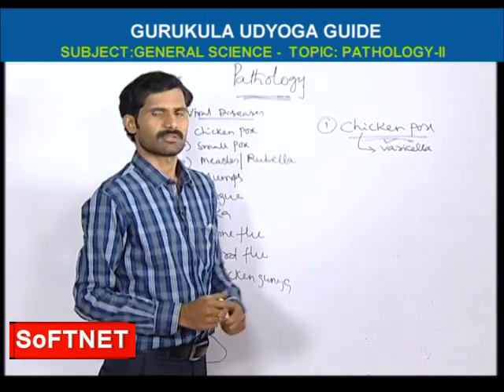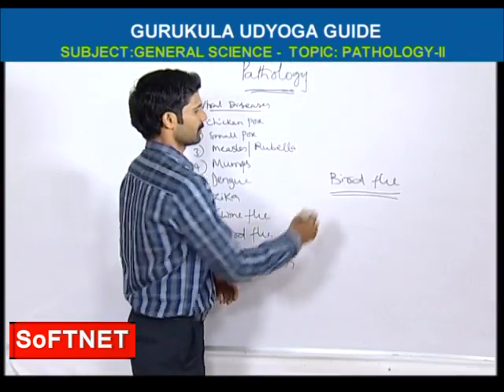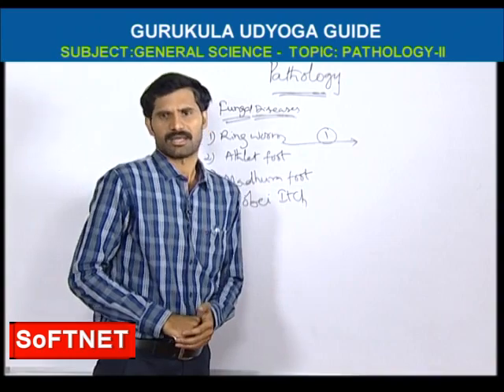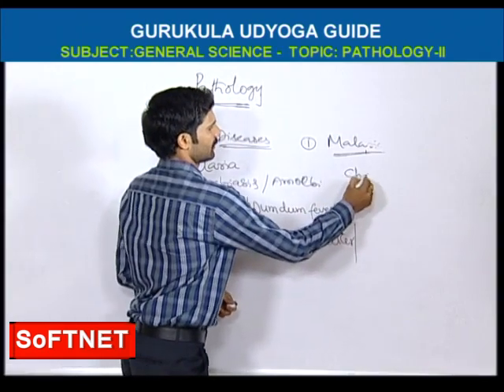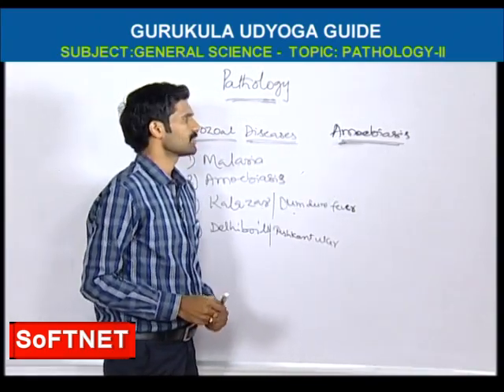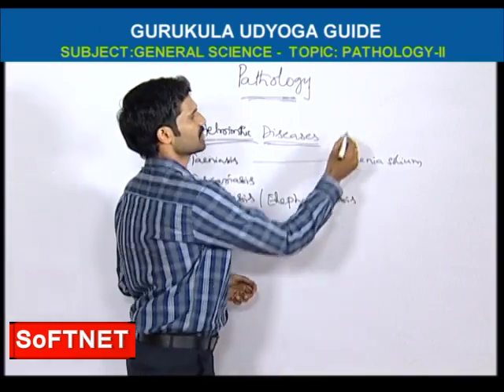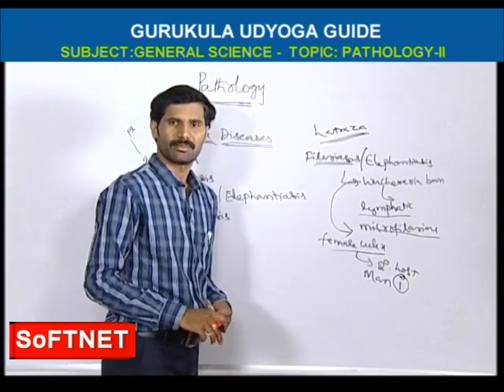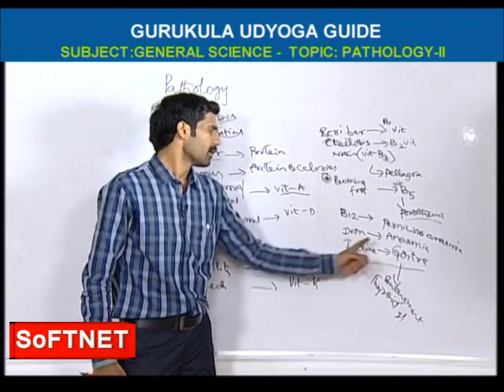GURUKULAM || General Science - Pathology -P2 || Rajavardhan Reddy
SoFTNET MANA TV GURUKULA UDYOGA GUIDE Coaching Class on  GURUKULAM  || General Science - Pathology -P2  ||  Rajavardhan Reddy